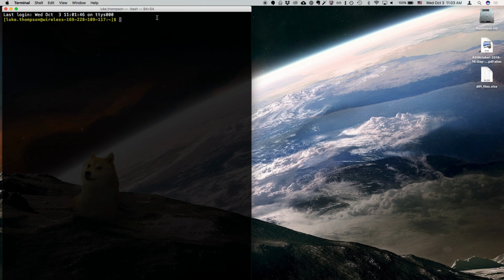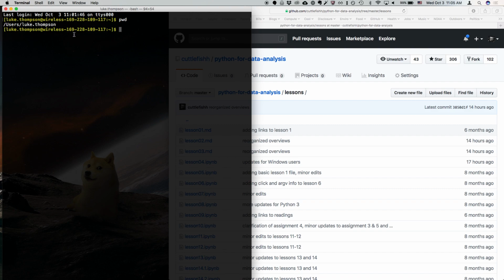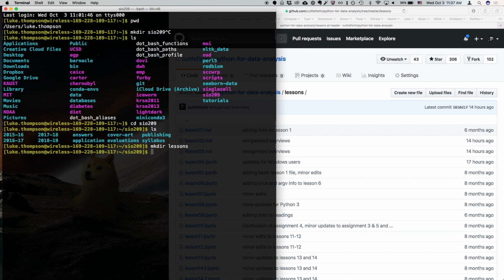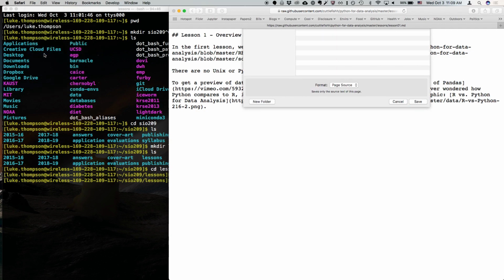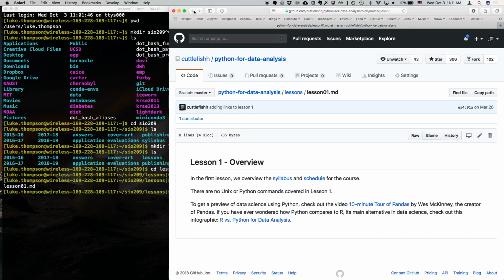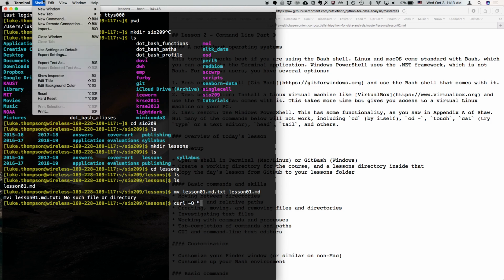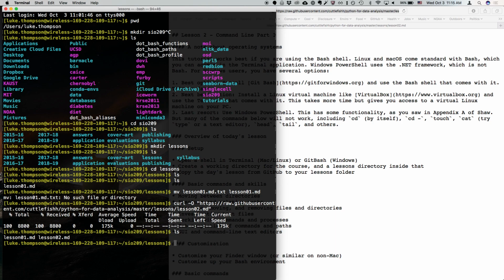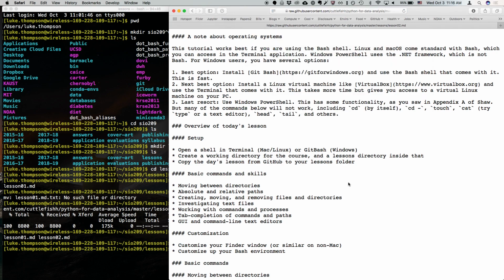Python for Data Analysis 2018-19 - Lesson 2 (1/3)